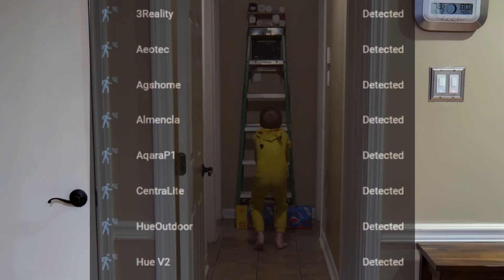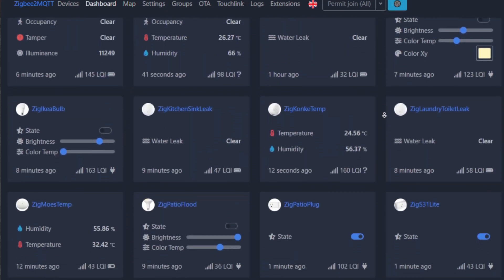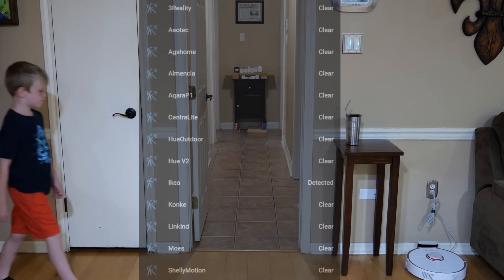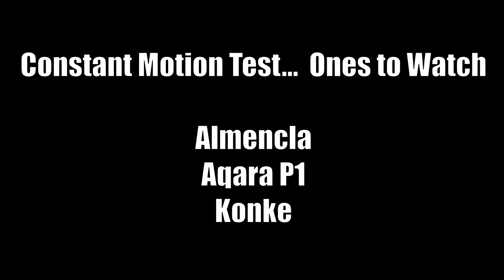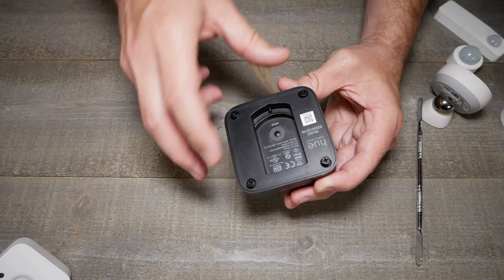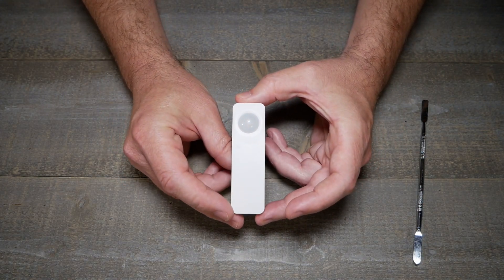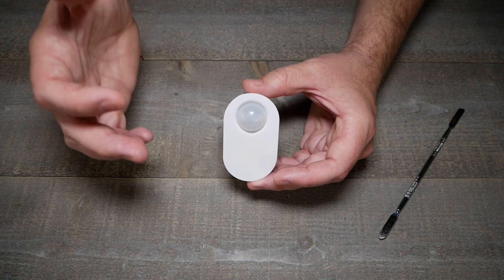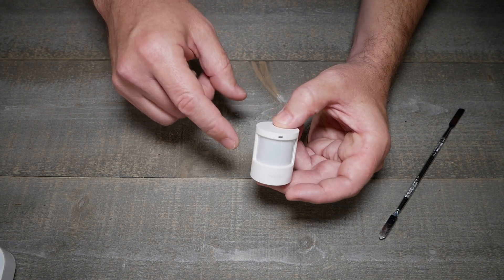Motion Sensors Tested and Reviewed AGAIN! Worst and Best Zigbee PIR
My top pick is still the Phillips Hue sensor and for the budget friendly the Linkind is a great choice.  Check out the full testing and review!  More models below...

Hue V2
Hue Outdoor

Zigbee CC2652 Coordinator (Radio)

00:00 Intro
01:05 The Why and How
03:26 The Tests
05:45 Hands On
13:57 The BEST Part!